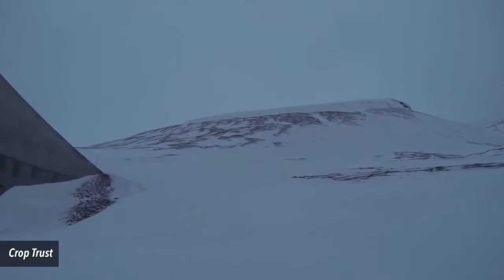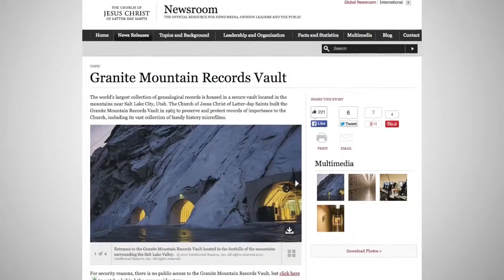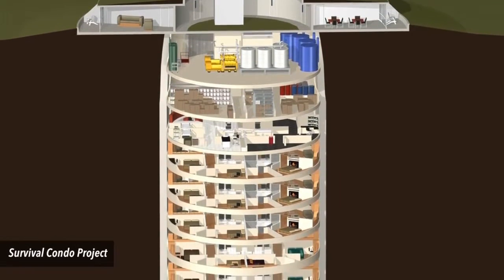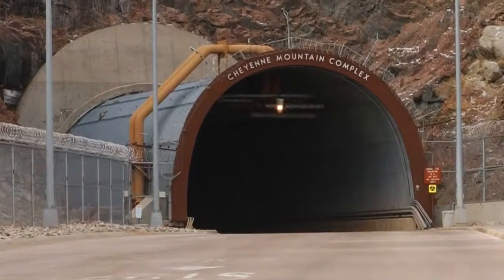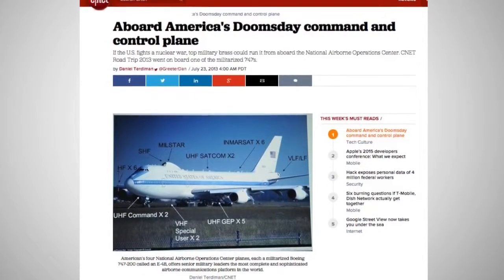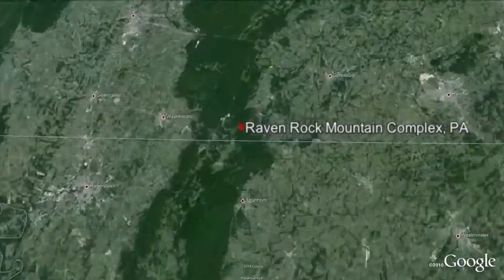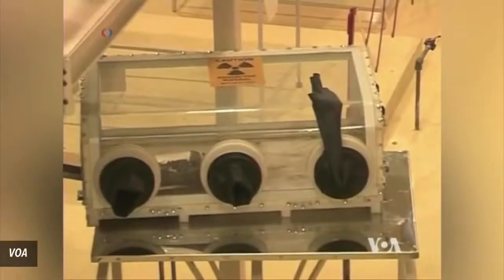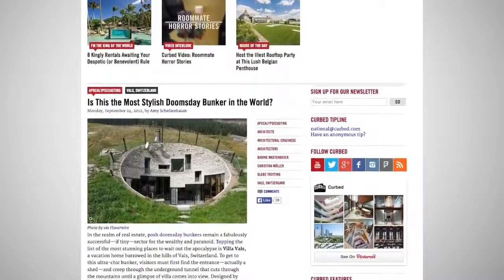10 Things Humans Have Done To Prepare For Doomsday